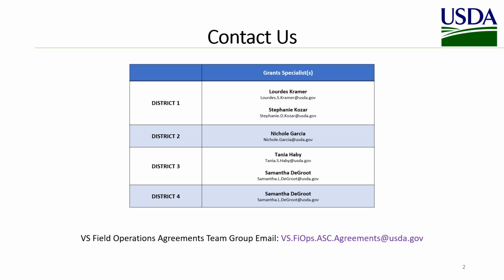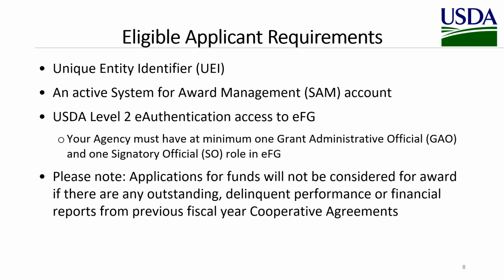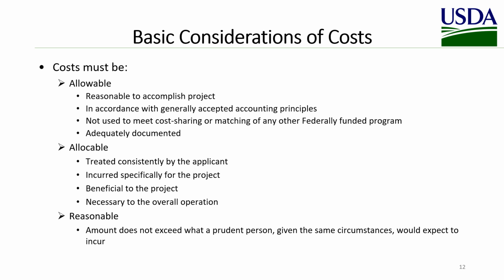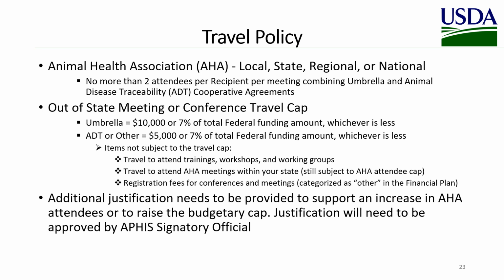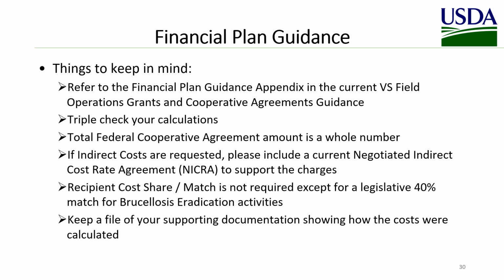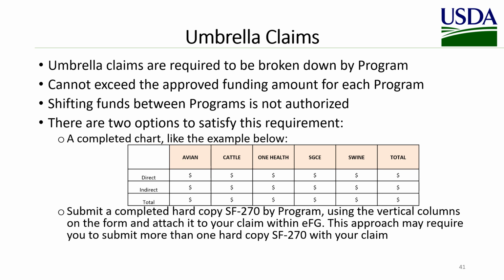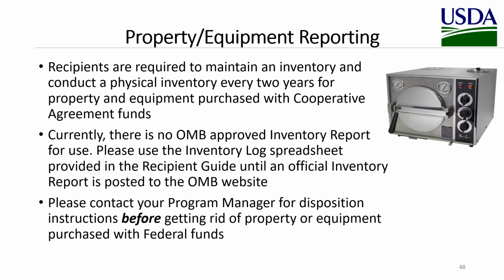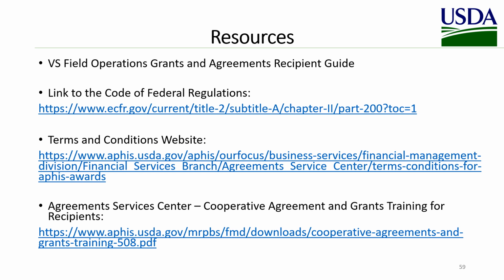VS FiOps CA Administrative Webinar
Summary/Description: Training presentation regarding VS Field Operations administrative policies for Umbrella and Traceability Cooperative Agreements